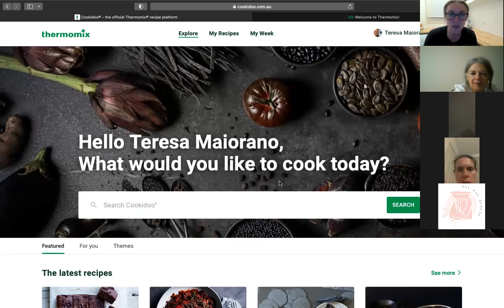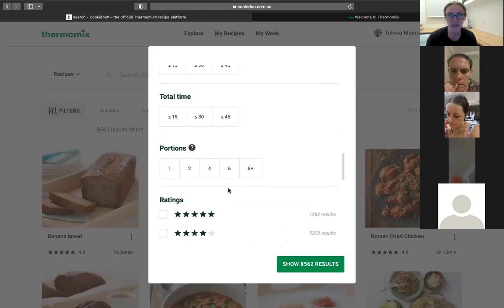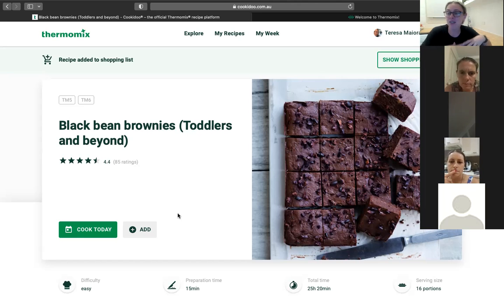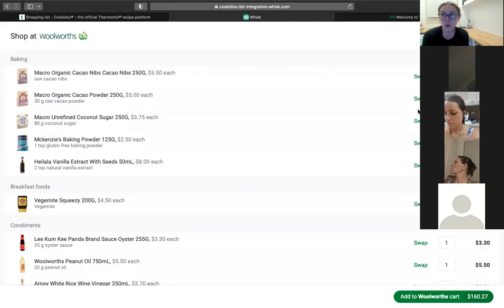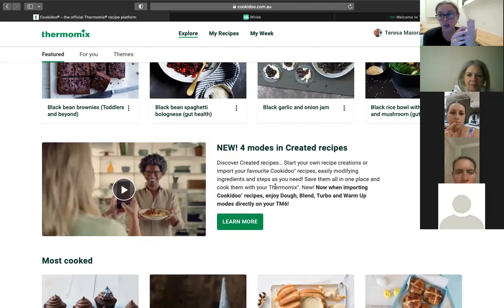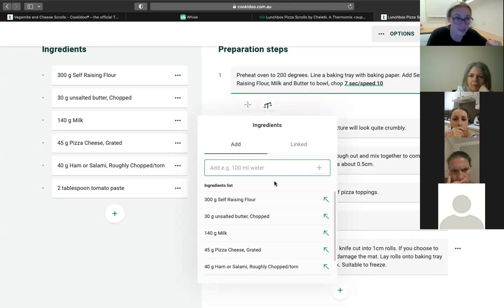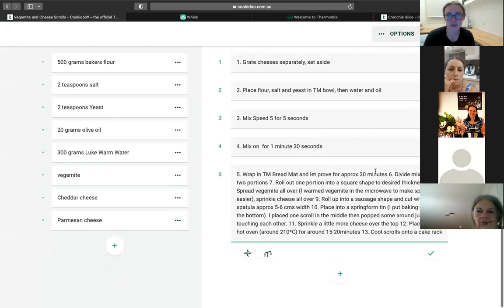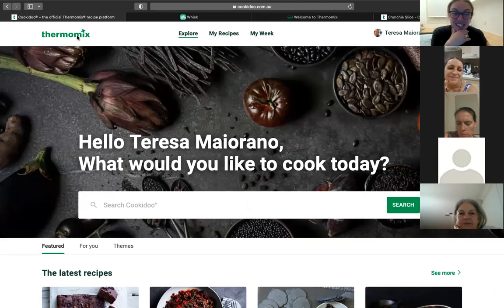Cookidoo 3.0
I love Cookidoo and it really takes your cooking to another level with the Thermomix.Check out our class and learn all the things you can do with your Cookidoo account on your Thermomix.